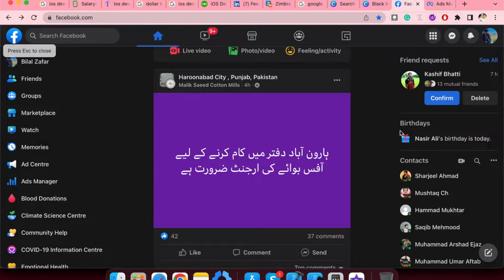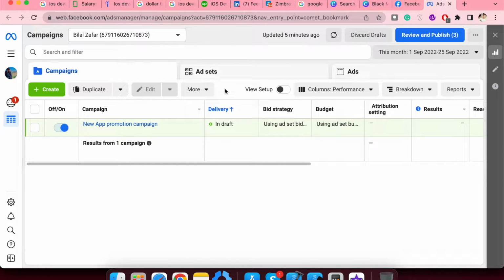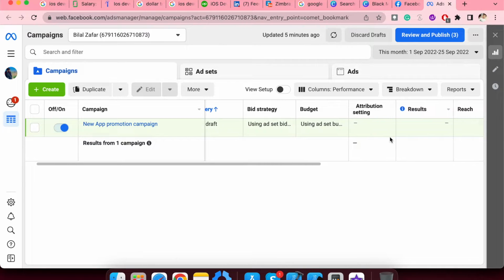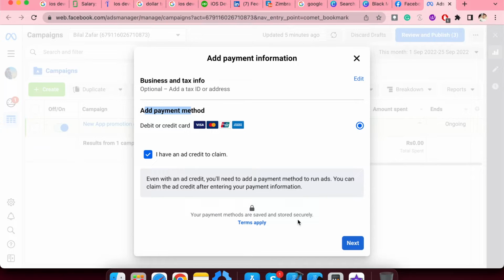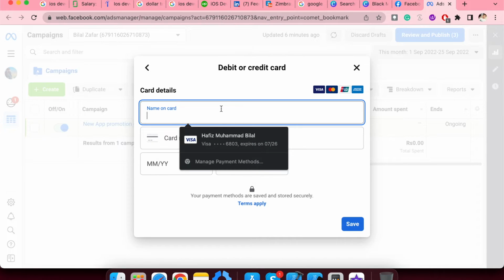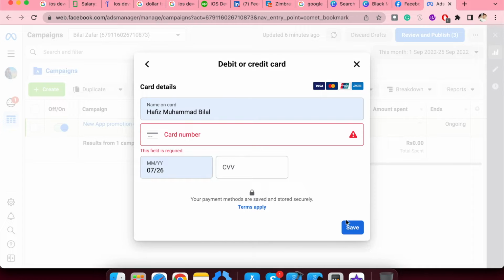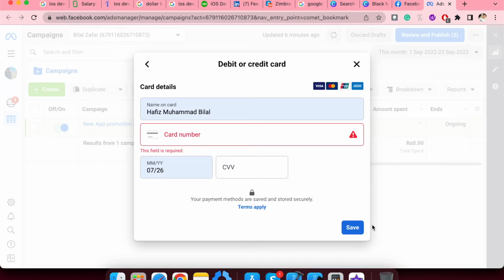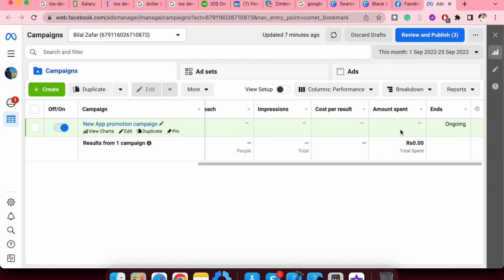How to add payment method to facebook? latest 2022 || Add payment method to messenger.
In this video I will teach you how can someone add payment method to facebook.